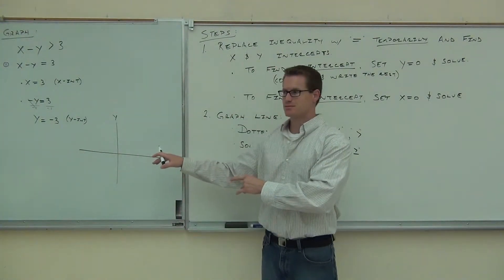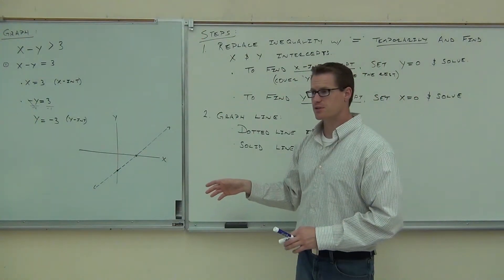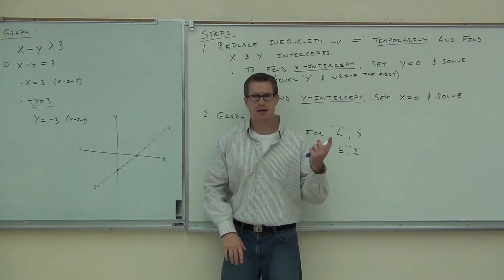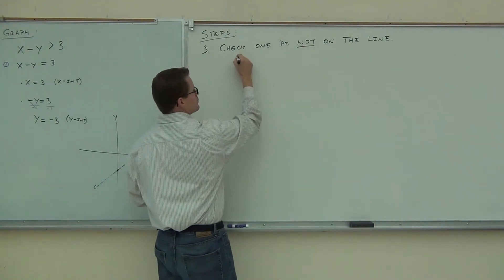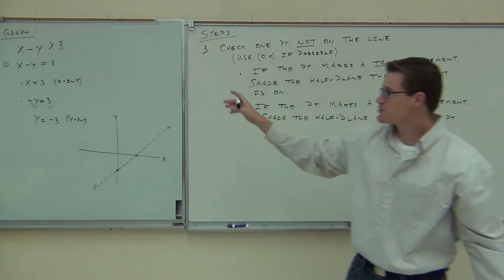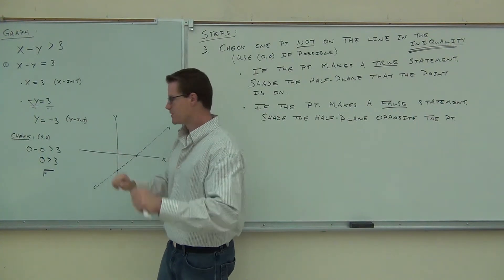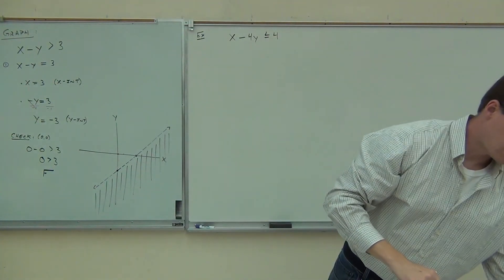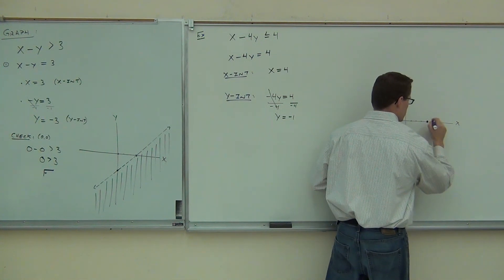Intermediate Algebra Lecture 9.4 Part 3